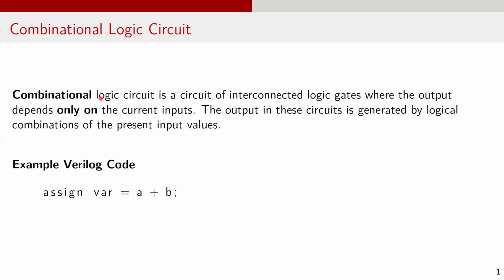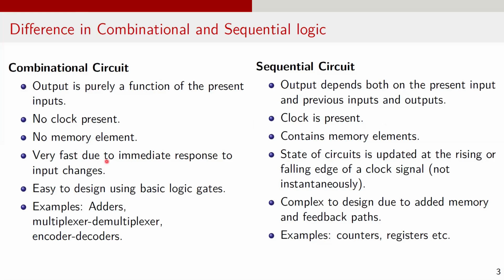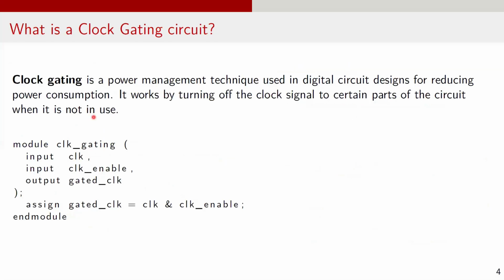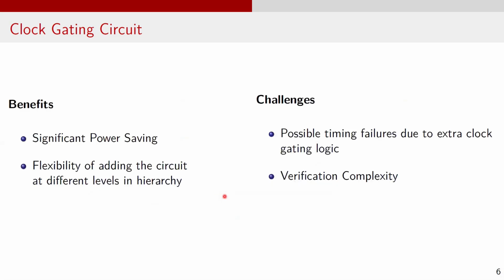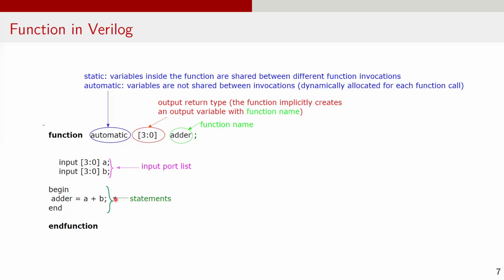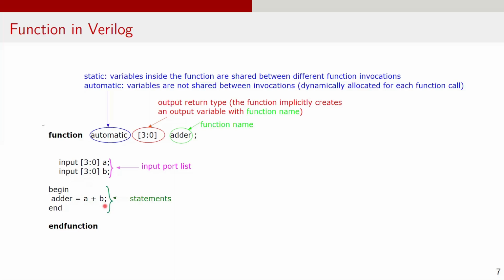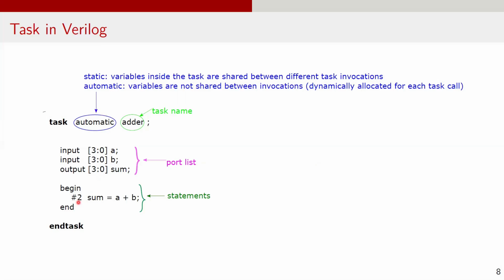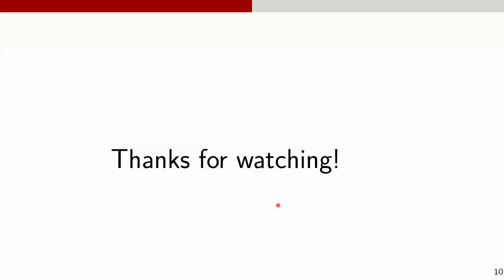Digital Design Interview Questions | Combinational, Sequential, Clock Gating | Tasks | Functions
• Digital Design  • RTL Design  • Interview Questions
• Combinational Circuit • Sequential Circuit  • Comparison
• Clock Gating Circuit
• Task in Verilog
• Function in Verilog • Difference in Task and Function